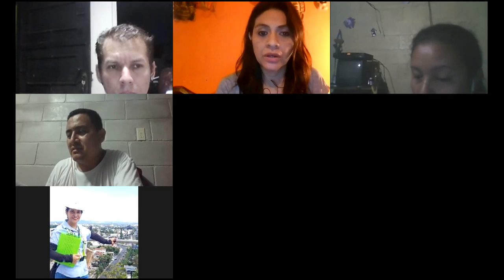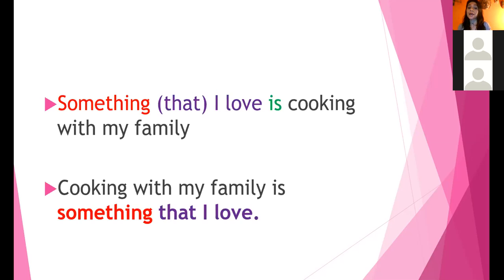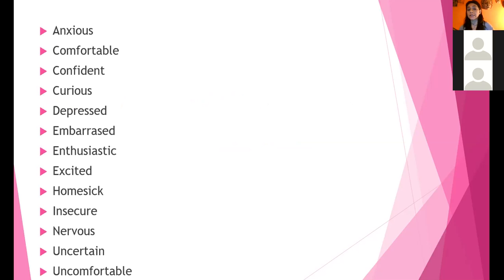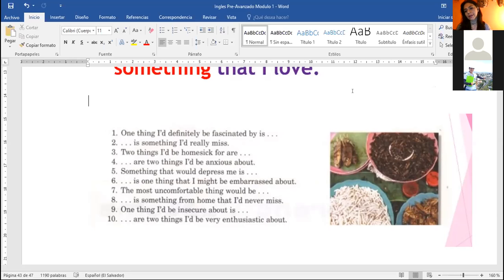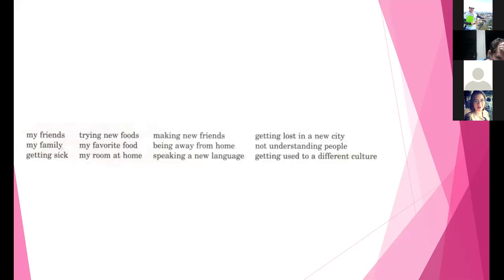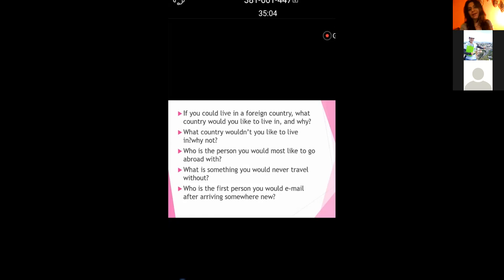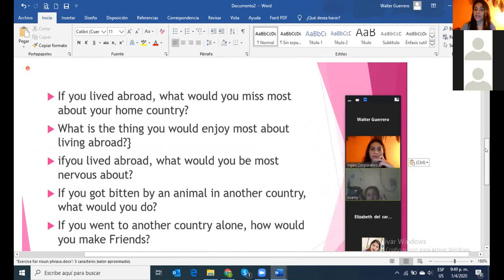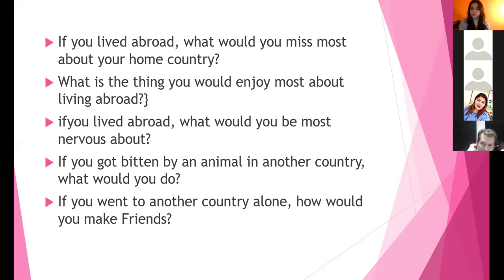Ingles Corporativo-Review noun phrases as subject and as object